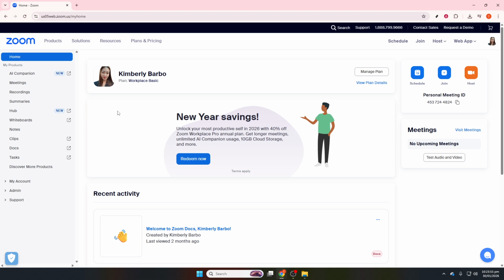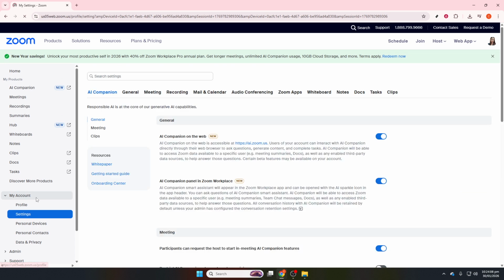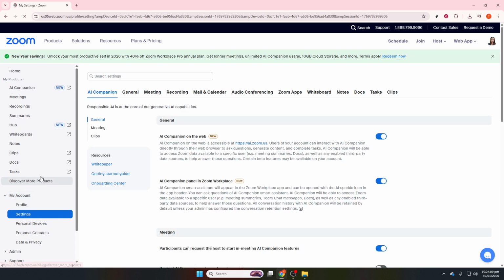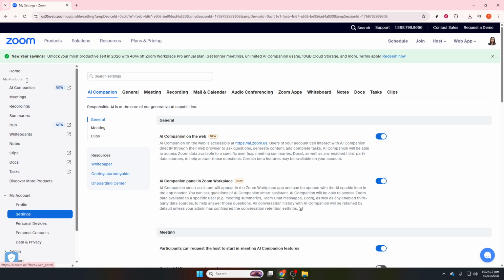How to Use Zoom Breakout Rooms 2025 Guide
Master the art of virtual collaboration in 2026. 🎓 In this video, I walk you through the Full 2026 Guide on How to Use Zoom Breakout Rooms to engage your audience, from basic setup to advanced AI features.